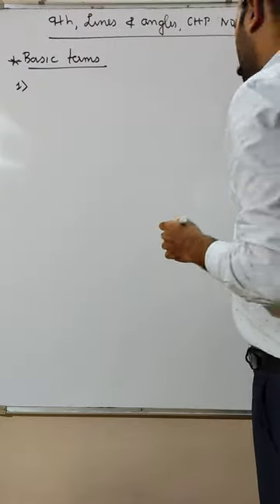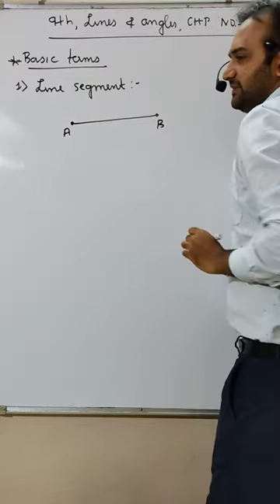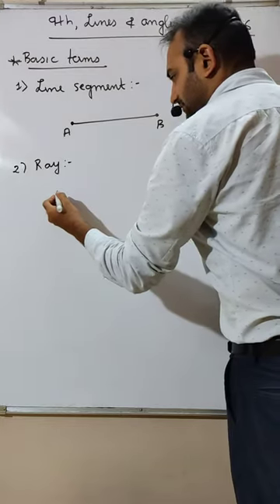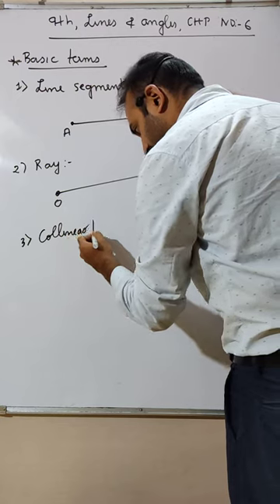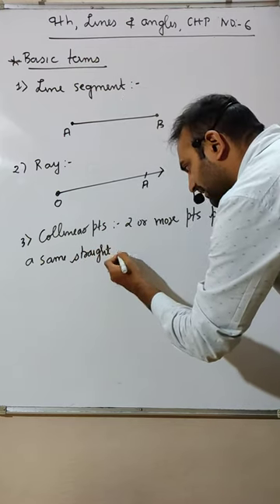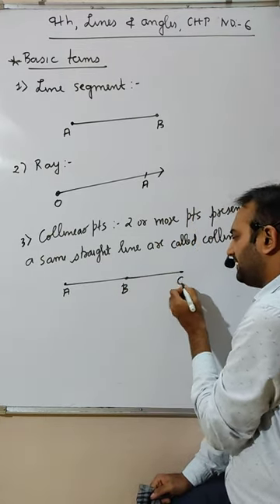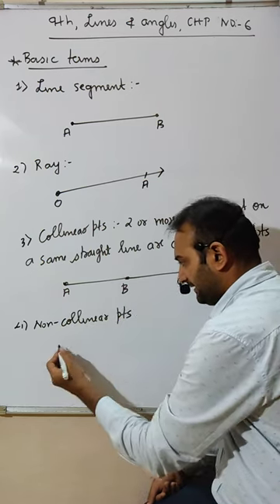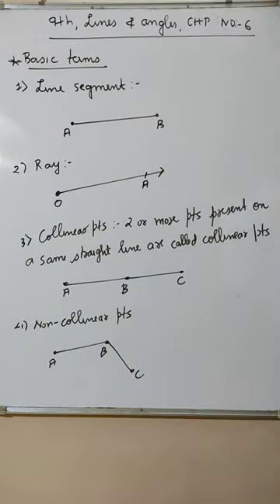#1 | Lines and Angles | Class 9 | CHP No. 06